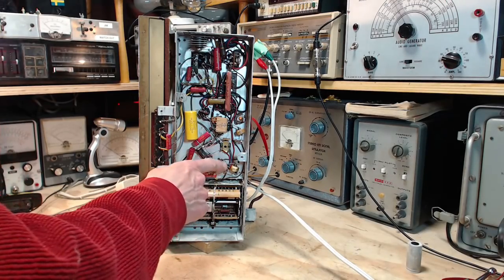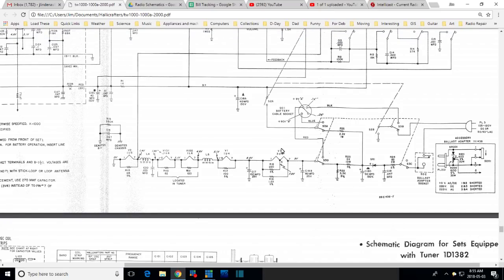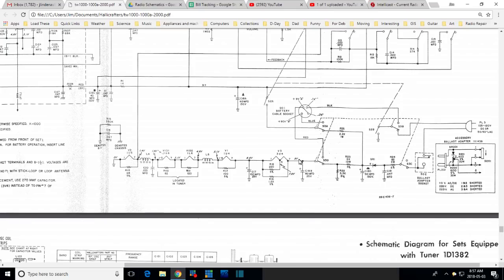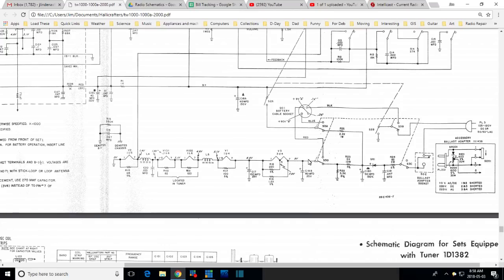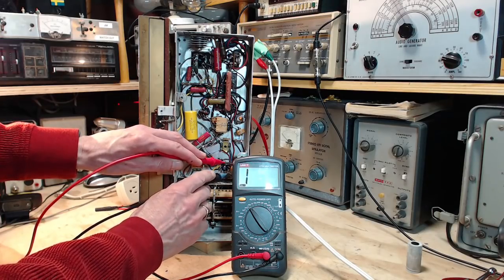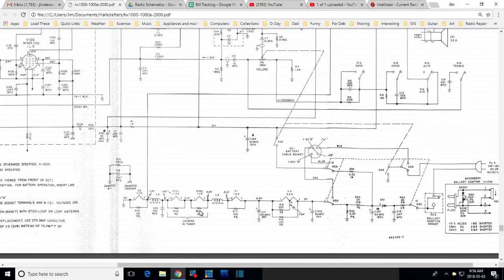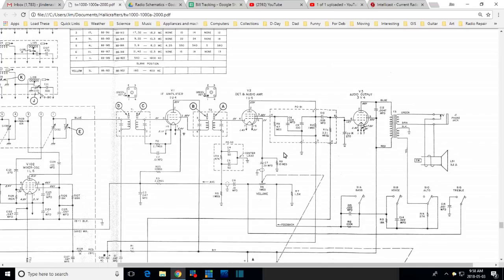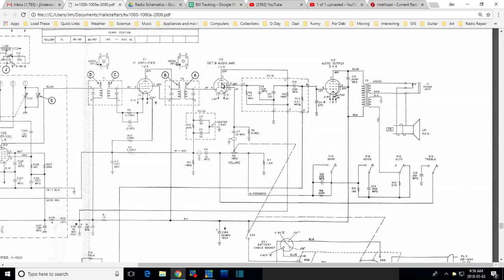Hallicrafters TW2000 World Wide Video#3 - Troubleshooting Begins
My previous success with repairing suitcase style radios like the famous Zenith TransOceanic has been abysmal with no success - just burned out tubes.  I'm very apprehensive about this radio too but its good condition is begging me to go further.